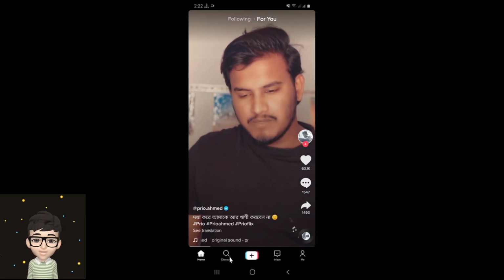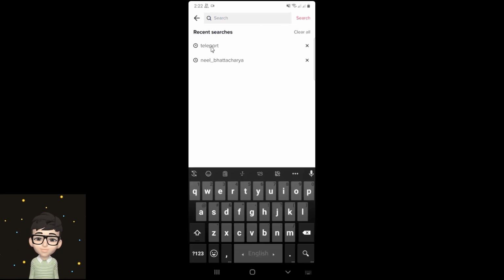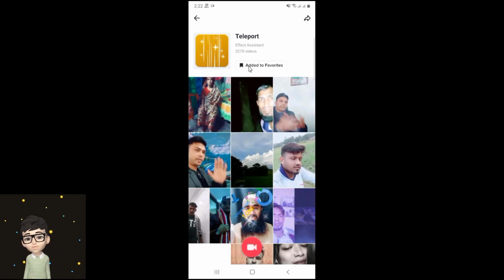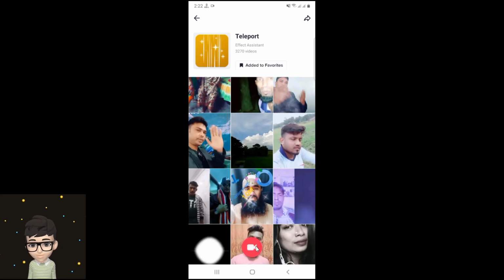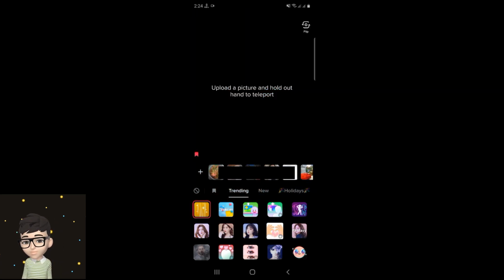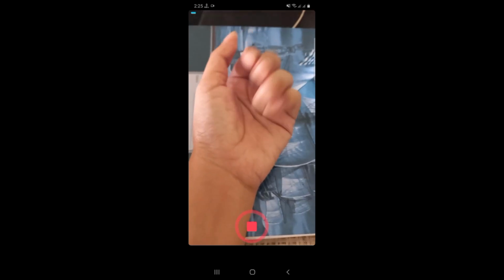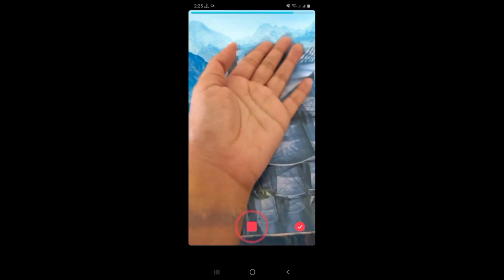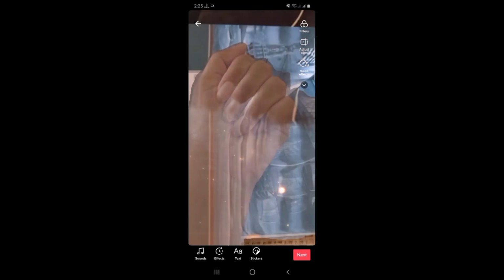How to Get & Use the Teleport Effect on TikTok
Have you seen people using the teleport effect on TikTok and wondered how to get and use it yourself? Watch this tutorial to learn how to use the TikTok teleport feature.

To easily find the teleport feature, open TikTok and tap Discover at the bottom. In the search bar, type in Teleport. The effect should pop up at the top. Tap Teleport. You can add it to your favourites to easily find later if you like. To use the teleport effect, tap the camera icon at the bottom to begin making a new TikTok. Now you’ll need to add the image you want to use as the background once you’ve “teleported.” Tap the plus sign above the effect menu, then select an image from your device’s camera roll. After that you can test out the teleport feature by raising your hand in view of the camera. The background will automatically change to the image you imported. Raise your hand again to change it back.

Go ahead and record your TikTok with this fun teleport feature. Whether you’re showing what celebrity you think you look like or teleporting to your dream travel destination, we hope this tutorial helps you out!